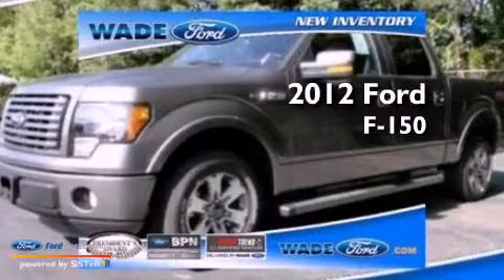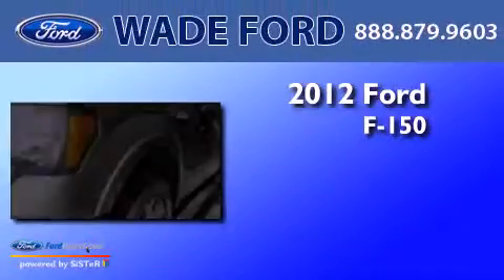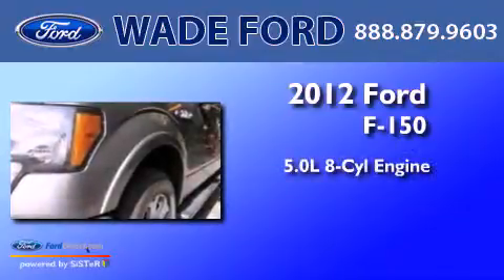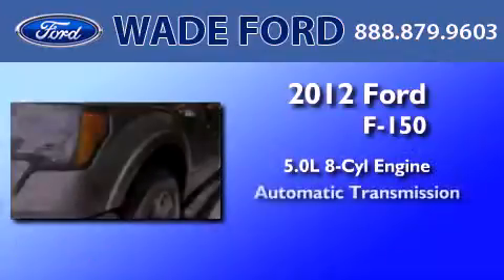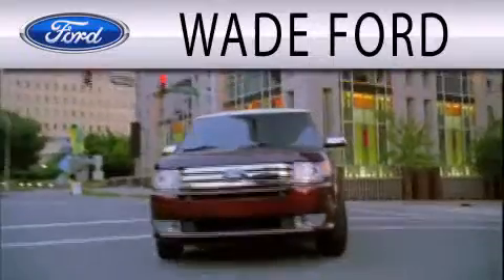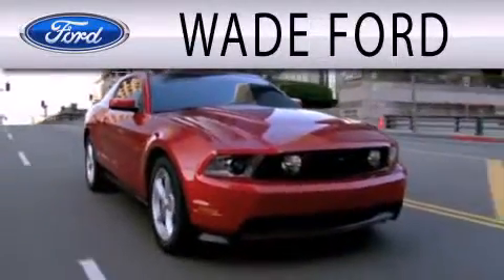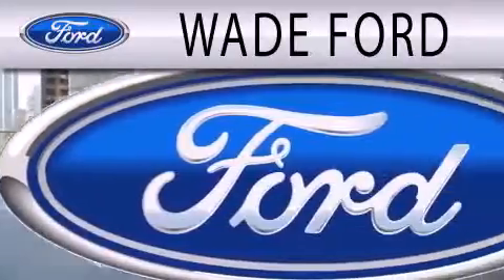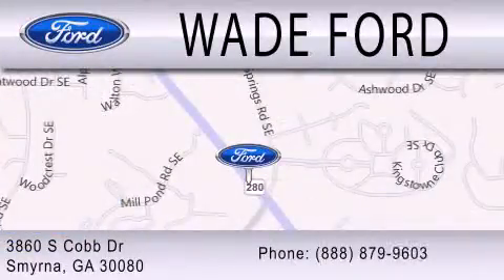2012 FORD F-150 Smyrna GA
Year : 2012
 Make : FORD
 Model : F-150
 Engine : 5.0L V8 32V MPFI DOHC FLEXIBLE FUEL
 Trans . : 6-SPEED AUTOMATIC
 Exterior : STERLING GRAY METALLIC

 Interior : BLACK
 Stock : CFB61122